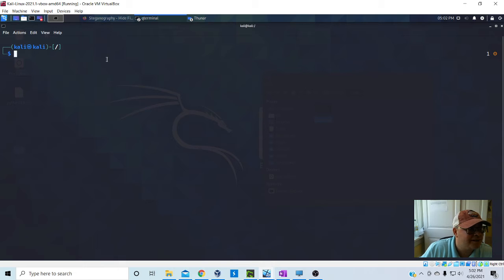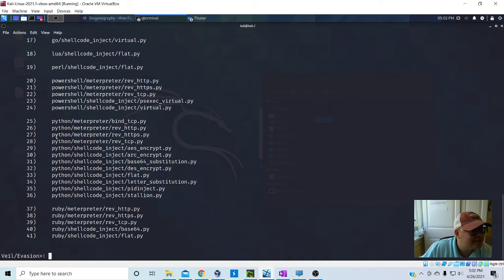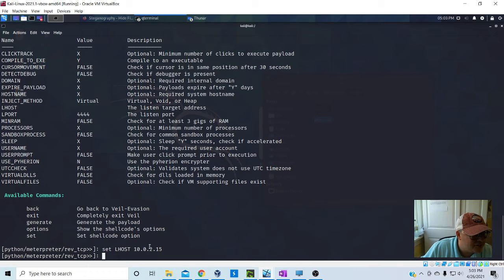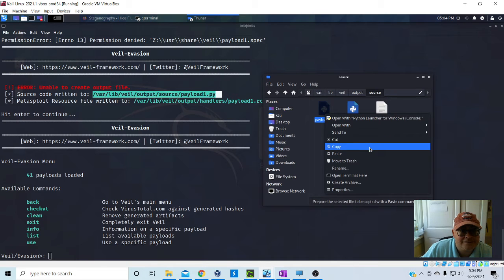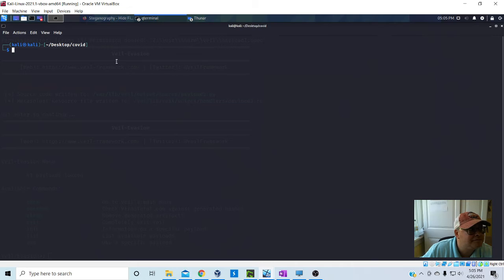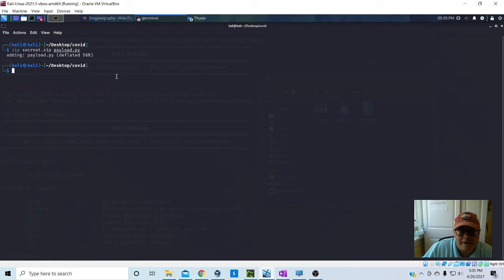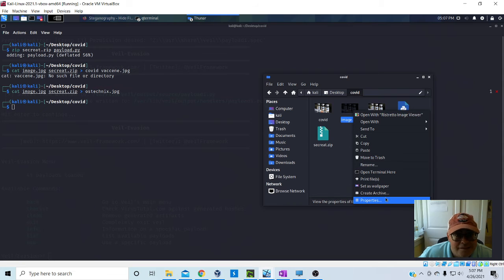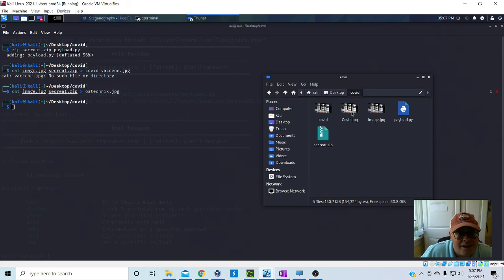Lab 7 1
In this lab I will demonstrate the Viel Framework tool that can be used to create payloads that may bypass antivirus software.